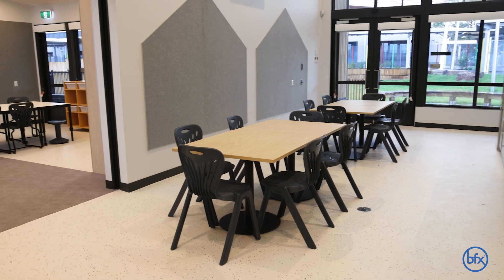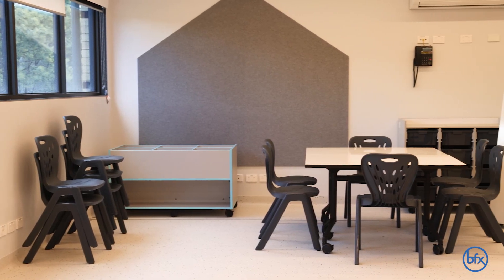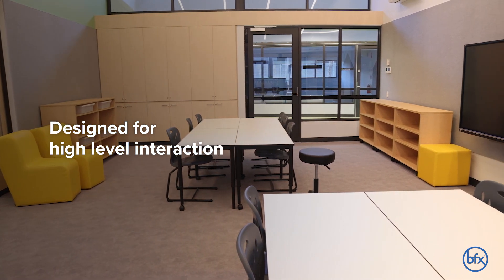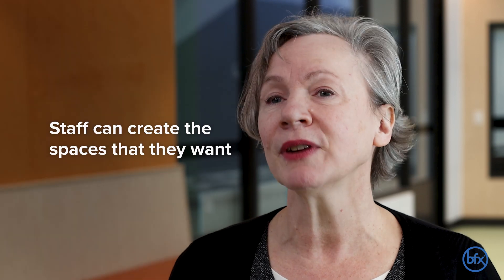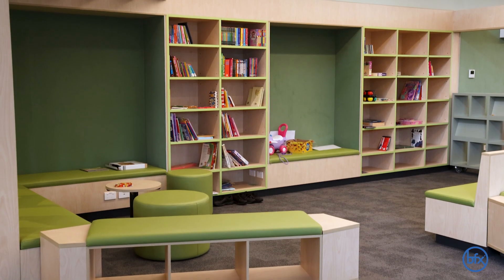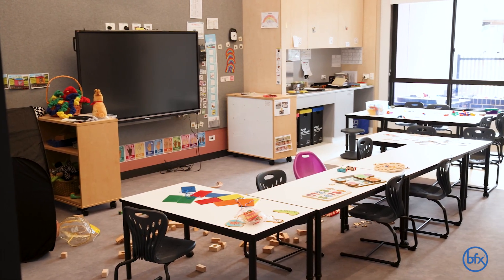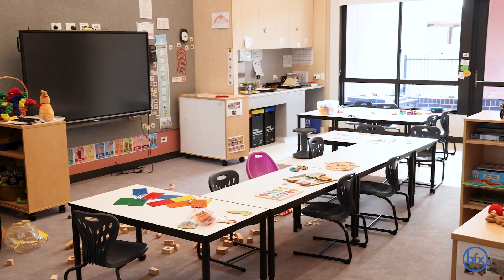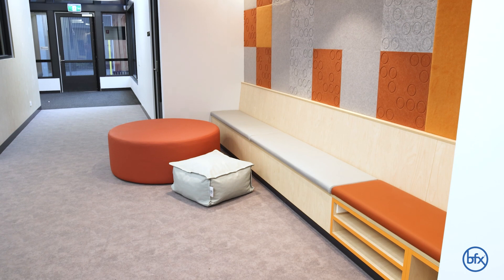Endeavor Hills Case Study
Endeavour Hills Specialist School is a new, state-of-the art school in Melbourne’s southeast. It is designed to meet the needs of autistic students with a language disorder, and intellectually disabled students ranging from mild to severe. The schools’ vision is, “To inspire students to achieve their personal best and become active and independent members of their community.” BFX supplied a range of inclusive learning furniture that met the unique requirements of the school. Wipeable surfaces, rounded corners and height adjustable furniture were chosen to best-fit the students needs.